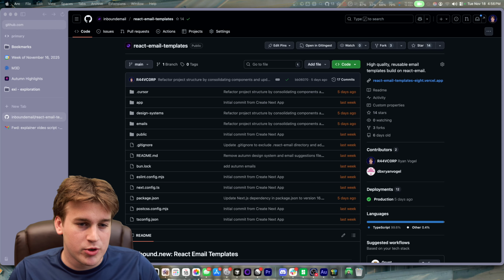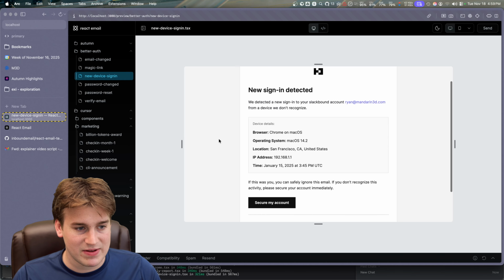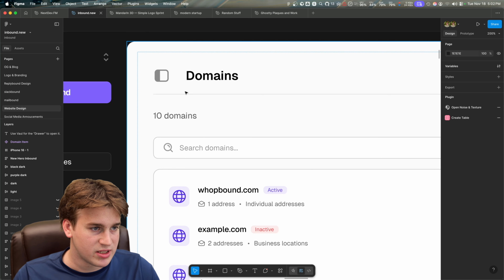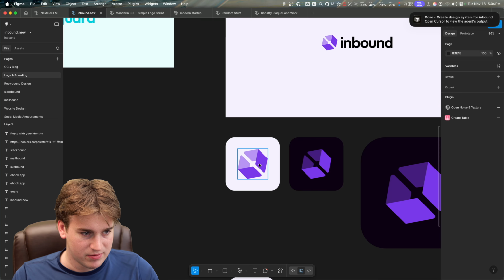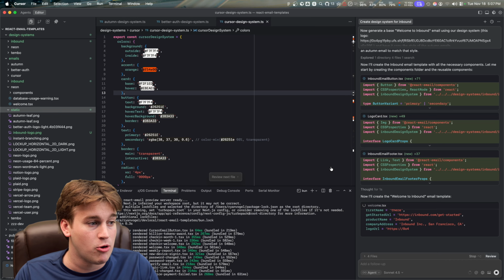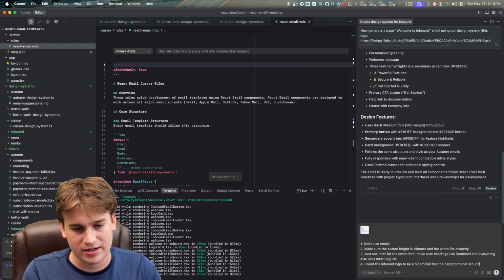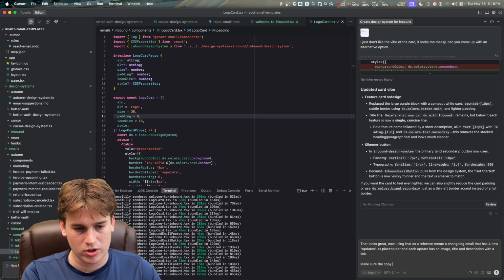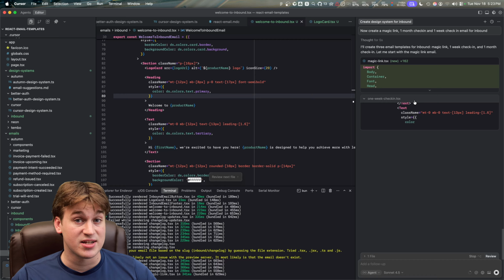I built one perfect email template. AI did the other 400.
Quick breakdown of how I use AI to create repeatable react.email templates by building one solid base and generating all the variations from it. Super clean workflow, zero manual rewriting.

If you want the cheapest email platform to start sending these templates with, check out inbound.new — perfect for devs who just need something simple that works.